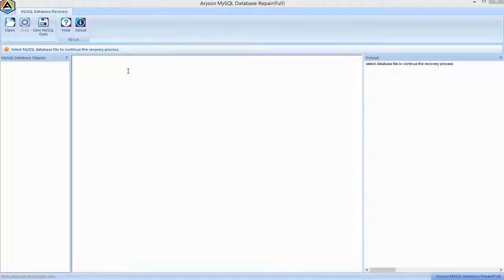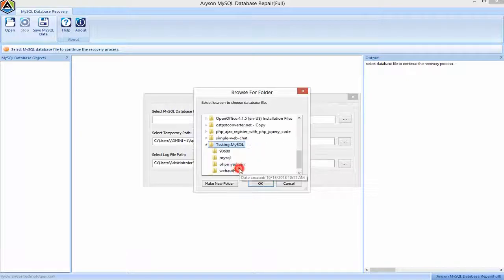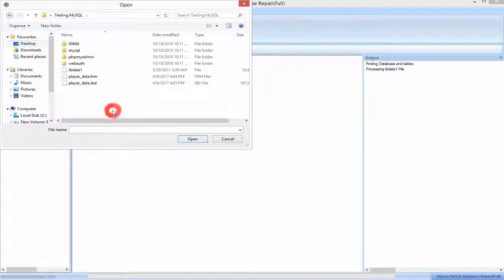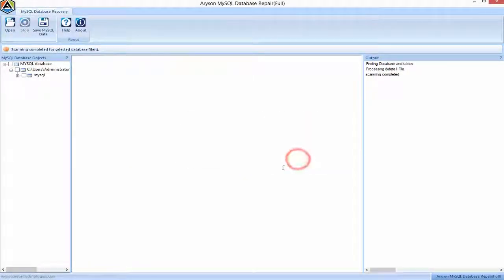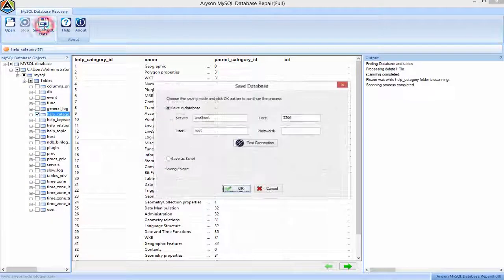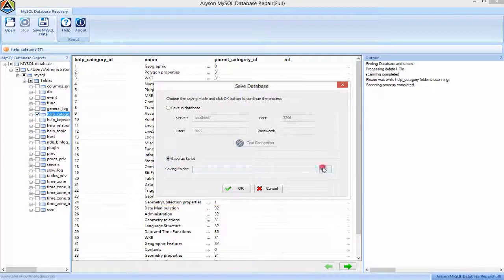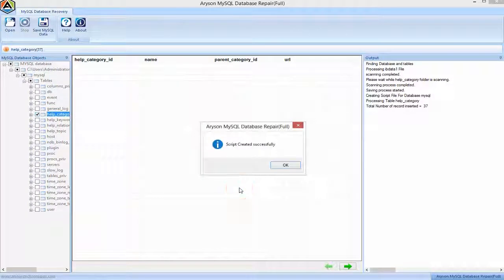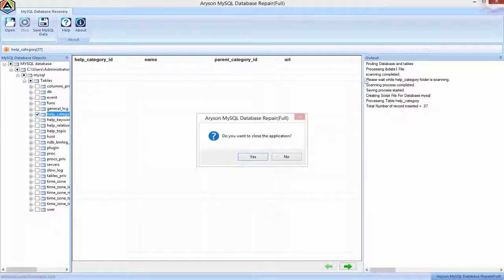How to Repair MySQL Database using Aryson MySQL Database Repair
If you are looking software to repair MySQL Database file, try MySQL Database repair solution to easily restore corrupted database file of MySQL and successfully repair them after that export into Database with complete database information.